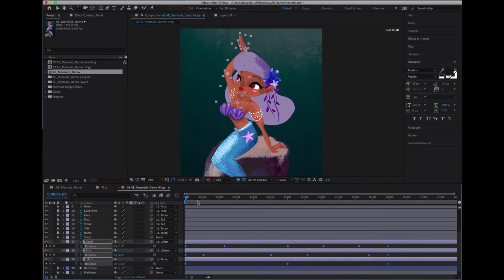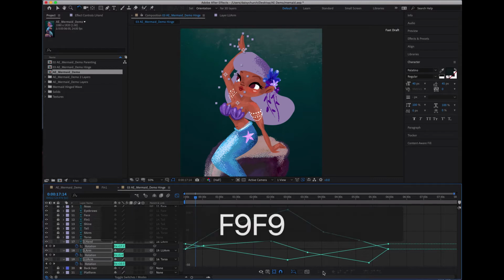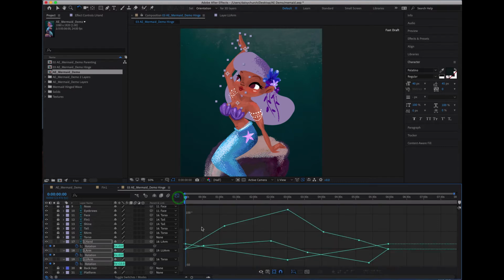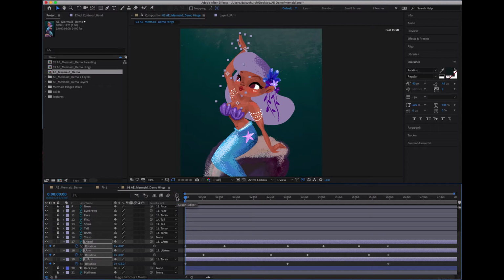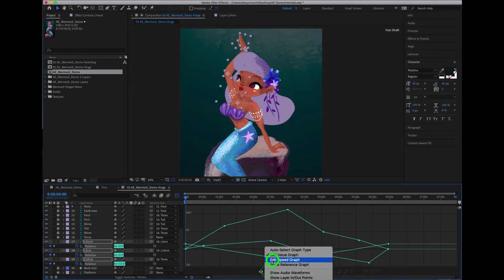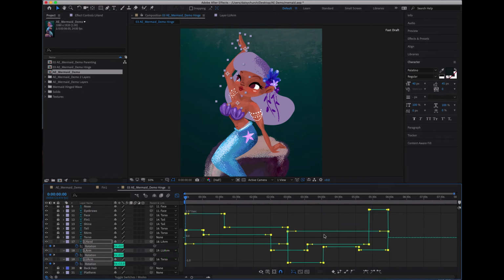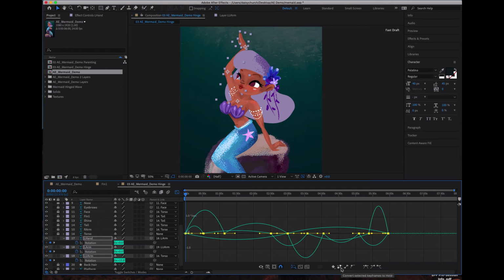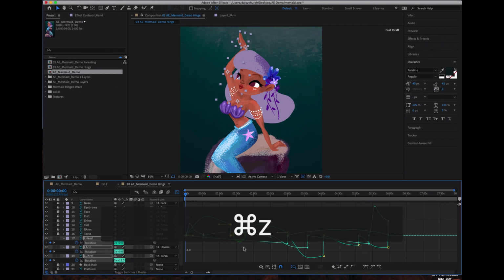09 Learning AE: Ease in & Ease Out with Easy Ease